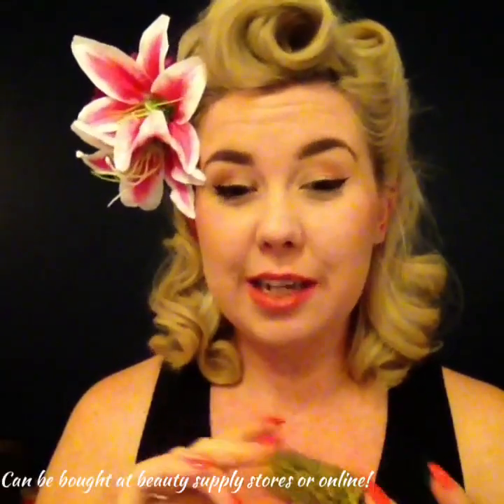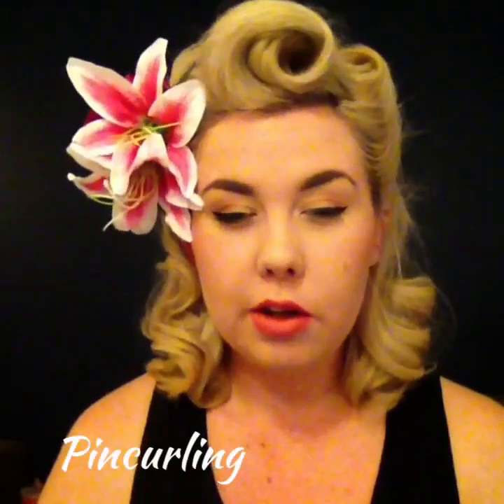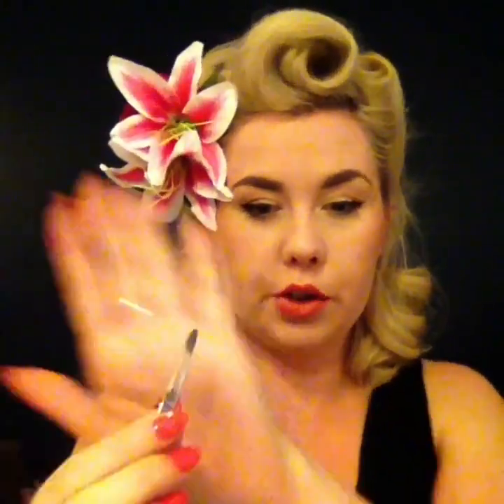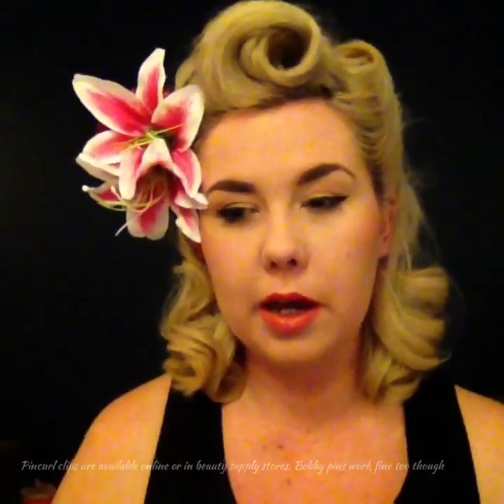Lets talk hair: wet setting methods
Talking about the different methods I use to wet set my hair, as at present that's my primary form of curling. Just a brief overview tonight but more indepth tutorials on how to on each are coming!

Setting spray - luscious locks